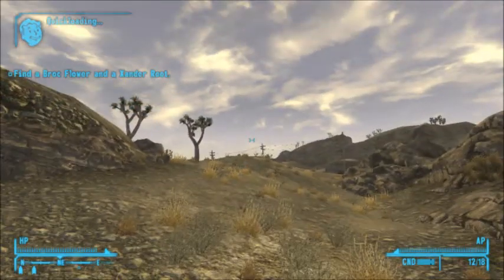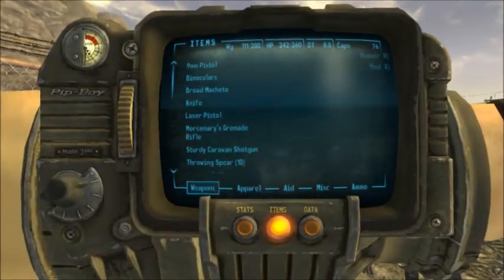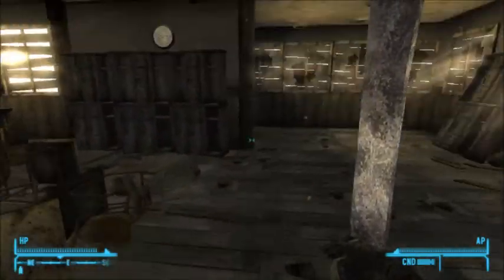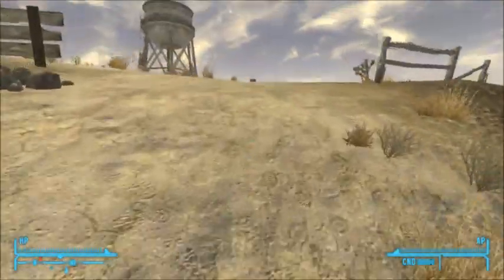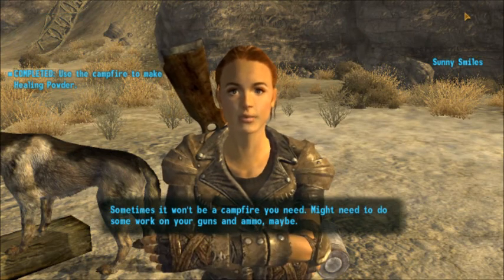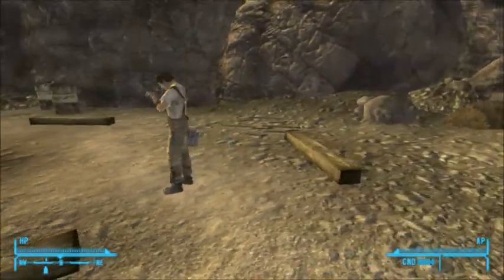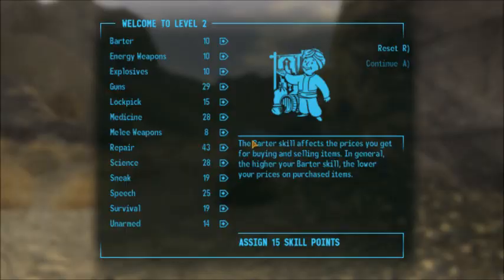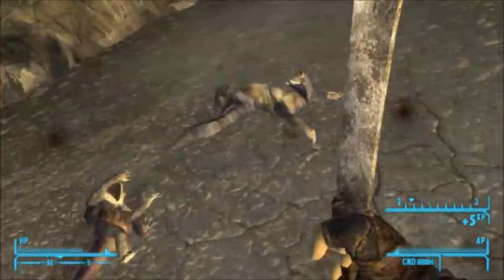Fallout New Vegas Playthrough Ep 3 (To Primm)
we head to the next town after finishing the tutorial